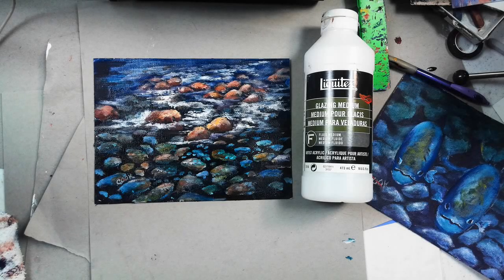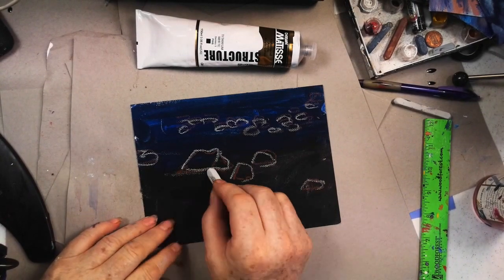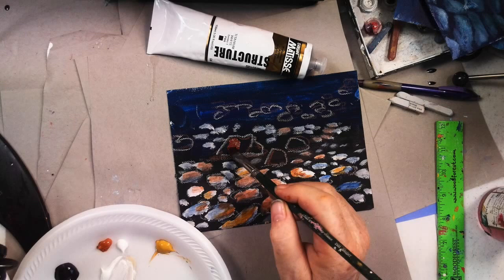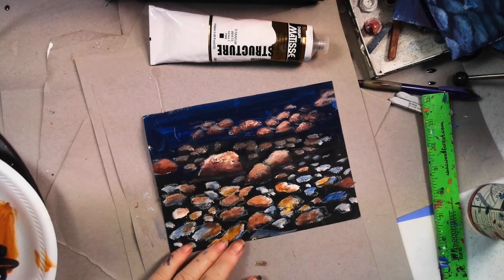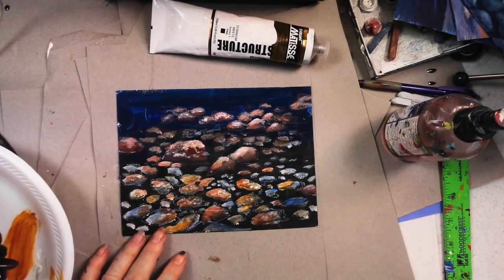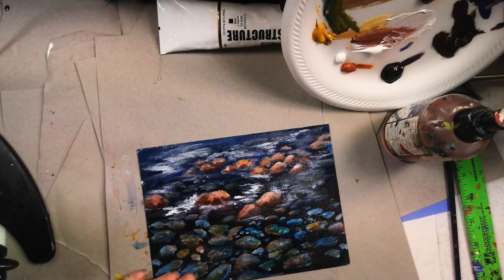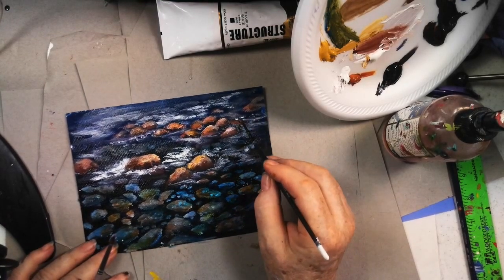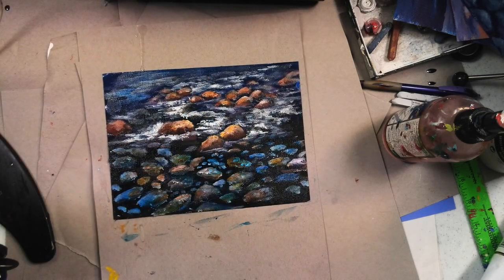How to paint river rocks underwater 60 min step by step tutorial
How to glaze and paint  underwater rocks in a river was inspired by the live stream "River Fish" tutorial where water was used to glaze the rocks. In this video we are using Liquitex Glazing Medium to several layers of thinly applied color.

Colors are : Ultramarine Blue, Dioxazine Purple, Burnt Sienna, Burnt Umber, Titanium White and Liquitex Transparent Mixing white, Yellow Oxide (orchre) Transparent Australian Sienna by Matisse optional. & Phalo Blue